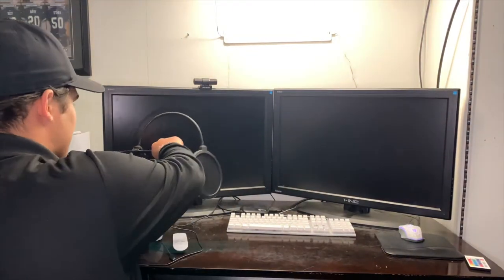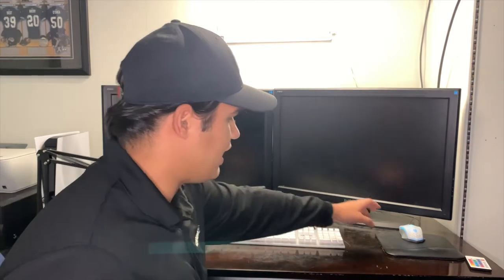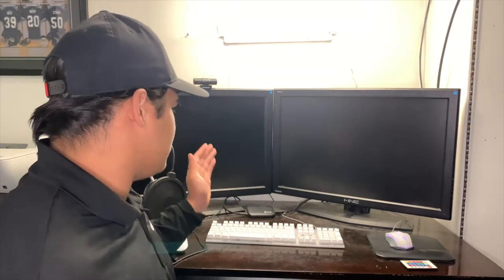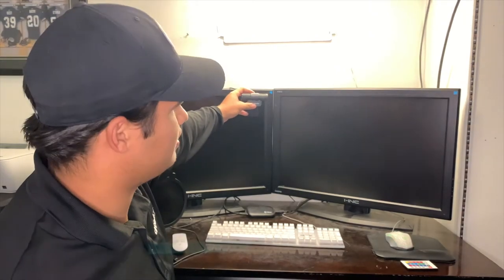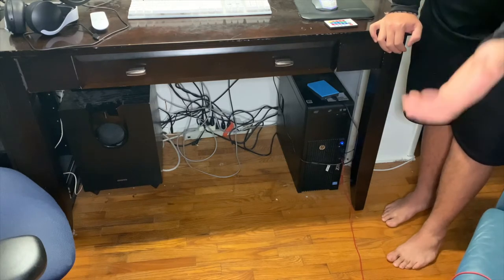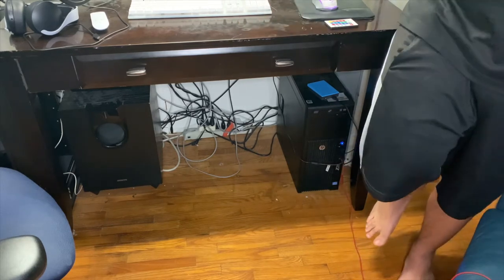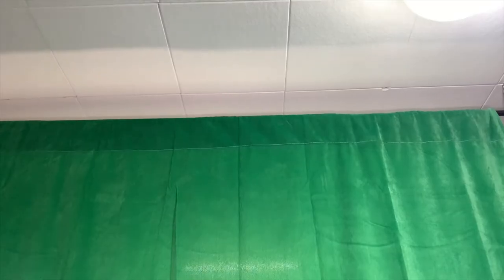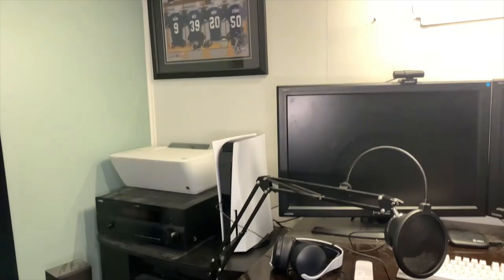My Gaming and Entertainment Setup 1.0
This is my gaming setup for 2020! This will be a new yearly series where I update you on my Gaming/Streaming/Recording/Entertainment setup!

We Do Tech Reviews!
We also deliver the latest Tech News!